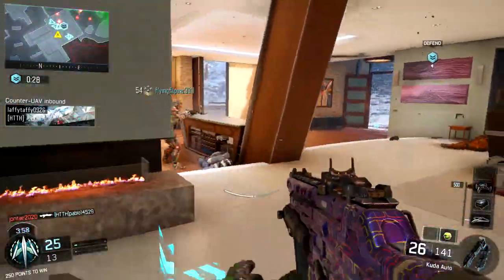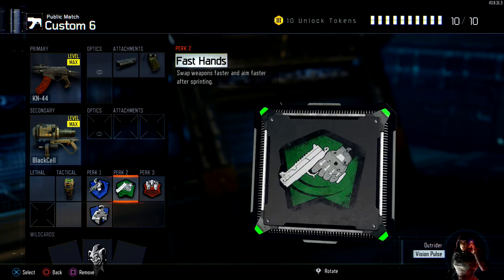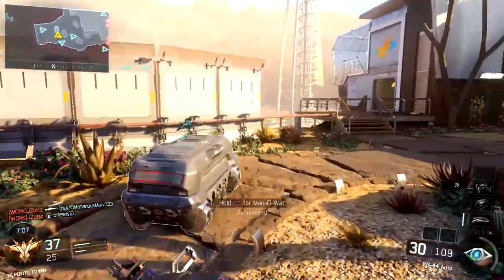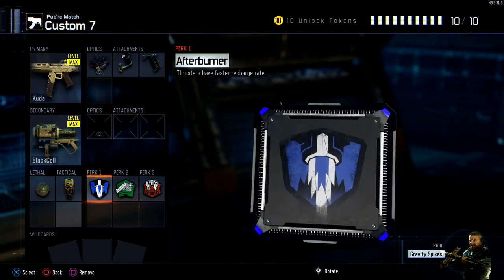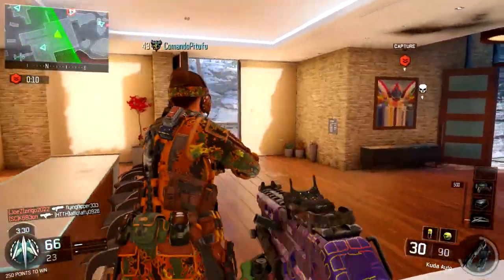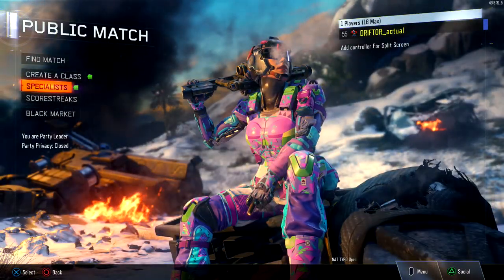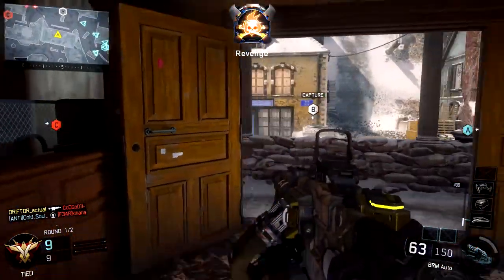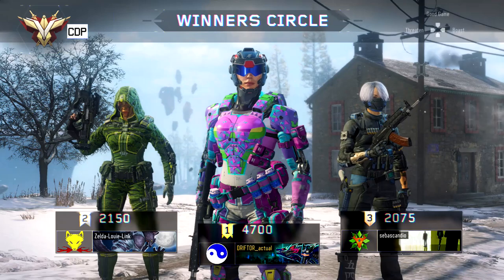How To Go From Spud To Stud! (Call of Duty: Black Ops 3 In Depth Special Episode)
Call of Duty: Black Ops 3 has a lot of new gameplay mechanics that new players, and some older ones, are struggling to adapt to. Between the wall running, water, specialists, and thrusts, many players are struggling to compete. We call them potatoes because they are contributing about as much to the team as an actual potato would. However, they are people too and they deserve help! This is a quick guide I made to help anyone who is struggling with Black Ops 3. By following these steps you should be able to graduate from Spud to Stud in a day or two!